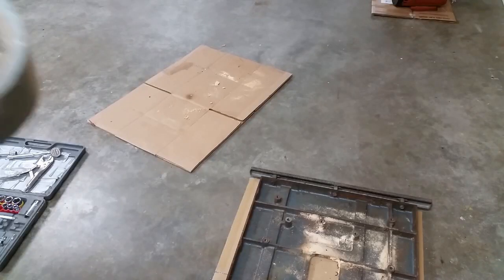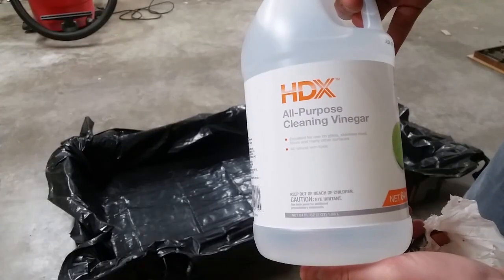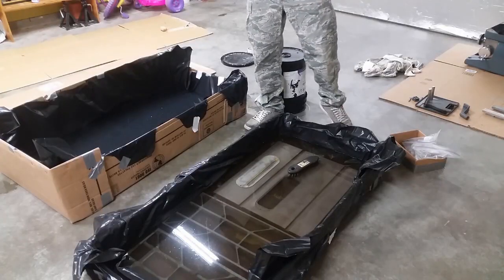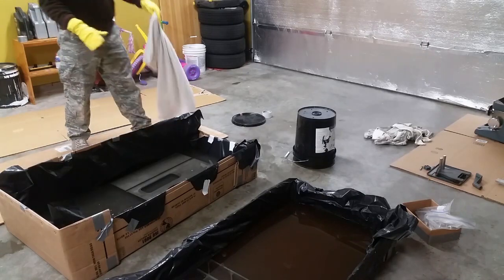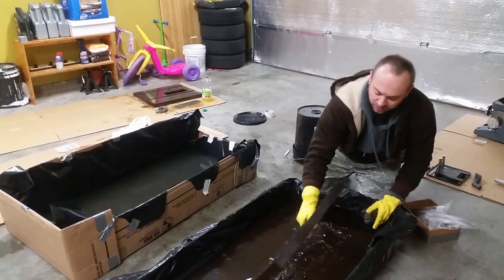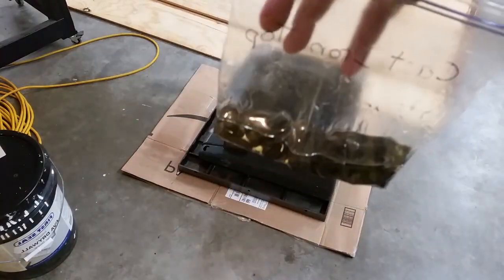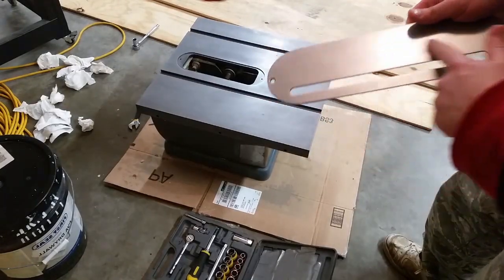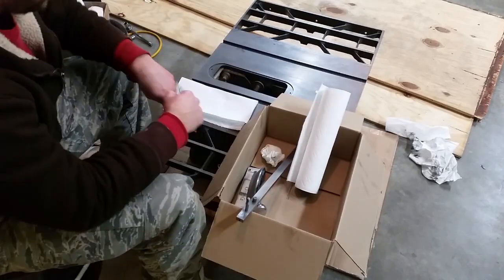How to Easily Remove Rust & Restore Table Saw the YeahPete way. DIY | Step by Step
I easily remove rust from my old craftsman table saw. Don't buy a new low quality table saw.  YeahPete has a tip, buy an old used cast iron saw that looks in bad shape.  Easy to eat rust with vinegar or electrolysis.  Paint is cleaned with rubbing alcohol and polished with vehicle polish.  Do not oil the internals as they will collect sawdust.